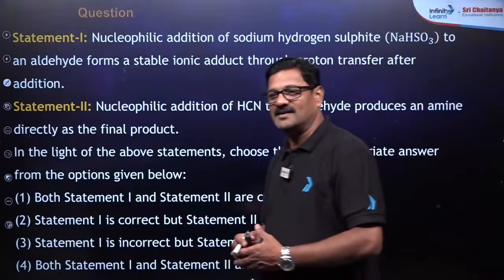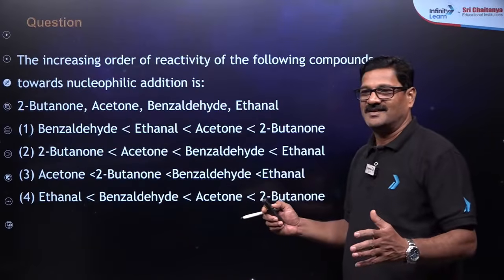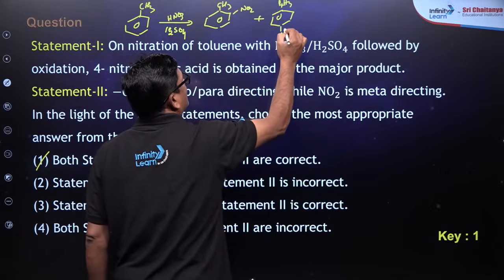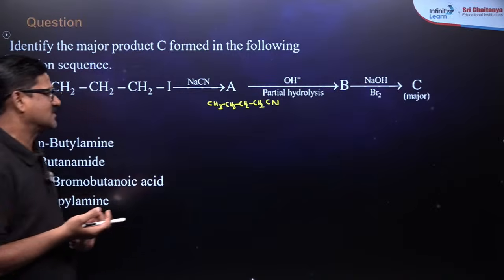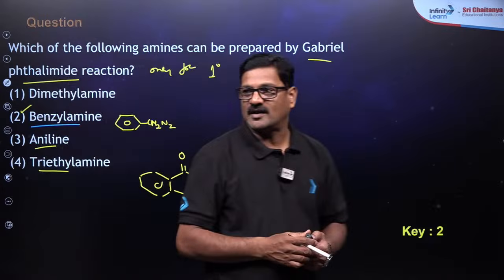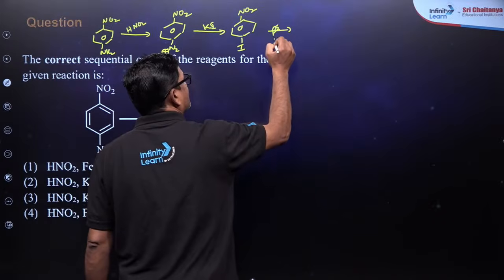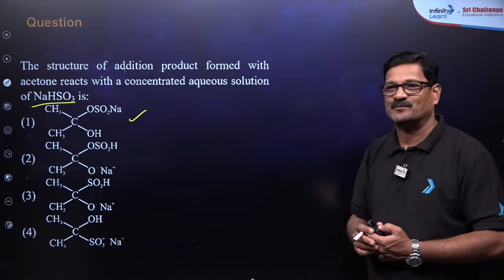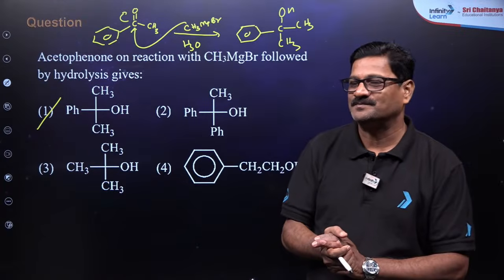Aldehydes, Ketones & Carboxylic Acids in ONE SHOT | NEET 2026 | Class 12 Chemistry | NEET Prep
📊 Live RE NEET 2026 Paper Solution with Answer Key 🎥Join 📊 Live NEET 2026 Answer Key with Paper Solution
📝🥧To know your NEET safe Score for GMC & Top Colleges | Fill out the form Now Get ready for a power-packed ONE SHOT session on Aldehydes, Ketones & Carboxylic Acids for NEET 2026 with Suresh Sir!

In this LIVE class, we’ll complete revise all important concepts from Class 12 Chemistry, including key reactions, mechanisms, important questions, and exam-focused tricks. This session is specially designed for quick revision and boosting your score in NEET Chemistry.

Topics Covered:
• Aldehydes NEET – Important reactions & concepts
• Ketones NEET – Mechanisms & expected questions
• Carboxylic Acids NEET – Complete theory & practice
• Most important NEET 2026 questions & PYQs

Whether you're revising or starting fresh, this session will help you strengthen your concepts and improve accuracy. Don’t miss this chance to revise everything in one go! 💯